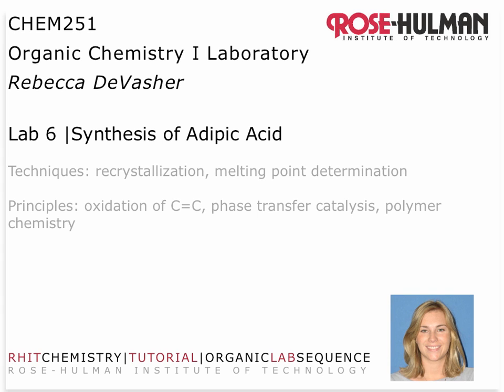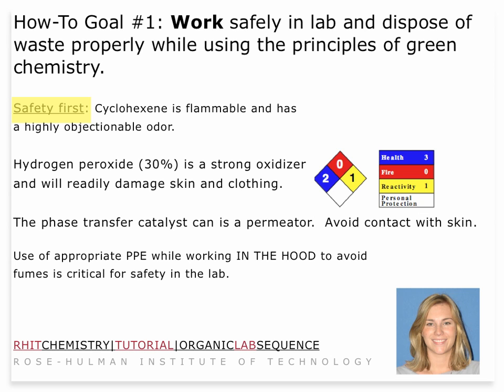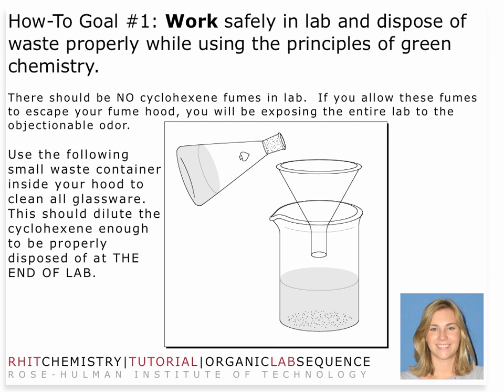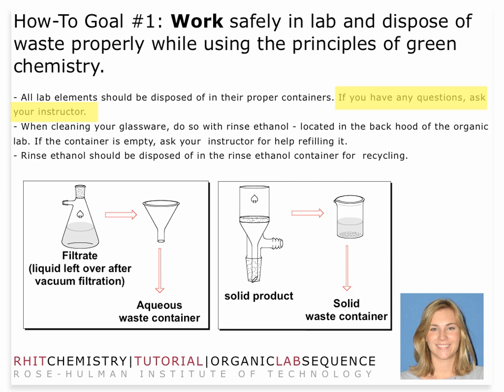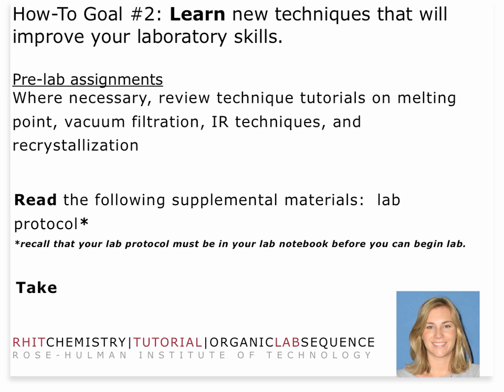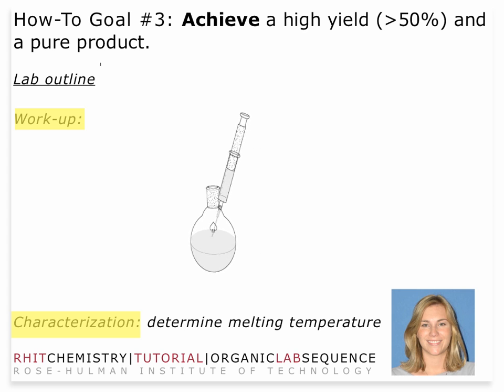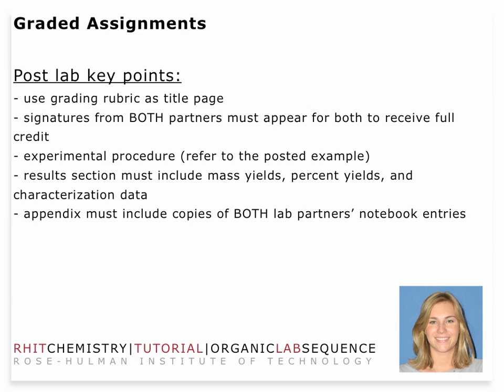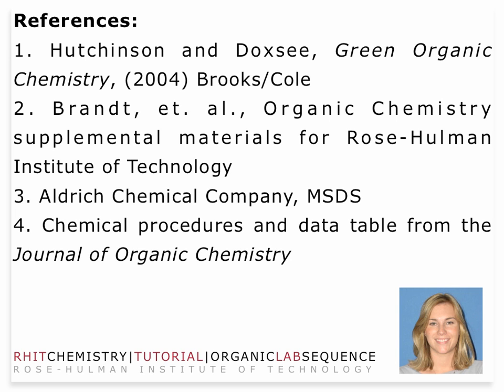251 LAB6 PRELAB video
This video introduces key tasks and concepts needed for success in the sixth CHEM251 lab, synthesis of adipic acid.